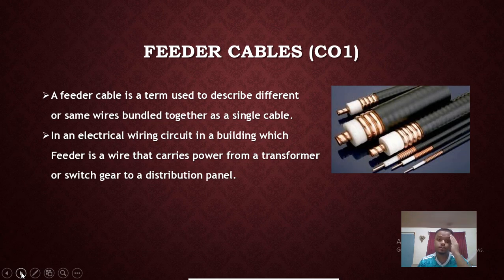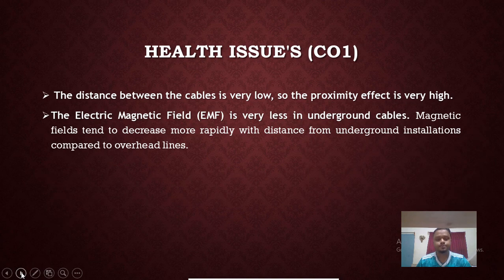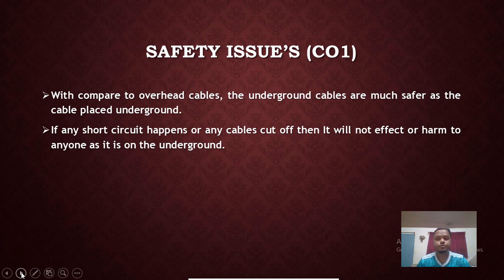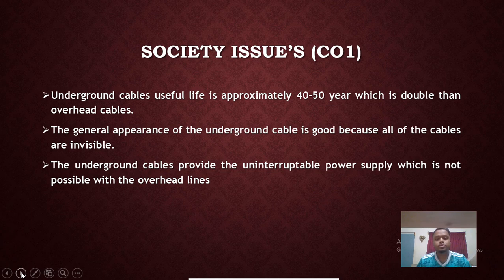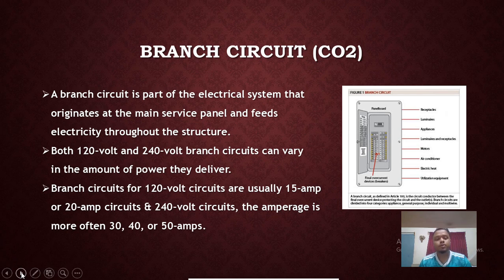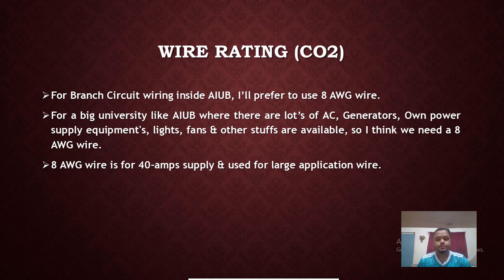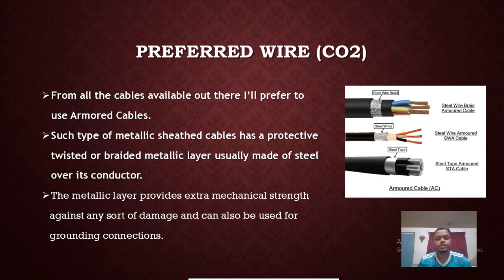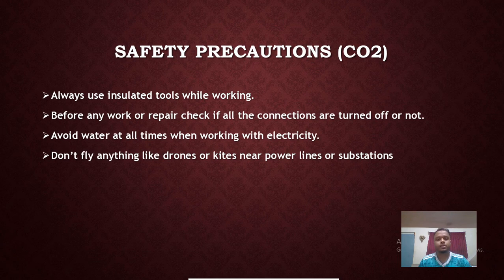Electronic Service Design Presentation || AIUB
This is an online presentation for my Electronic Service Design lab where I have discussed the feeder cable selection & branch circuit wiring inside AIUB.